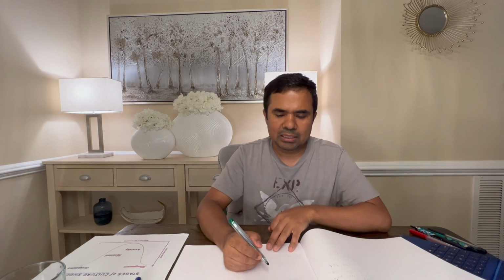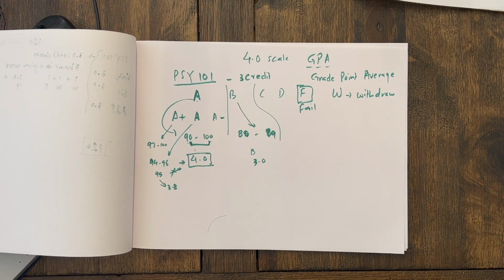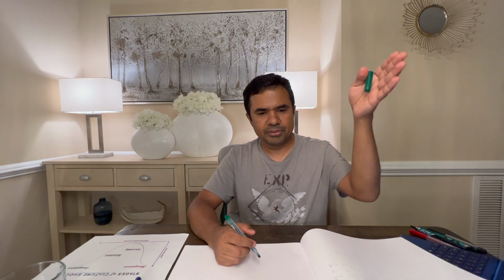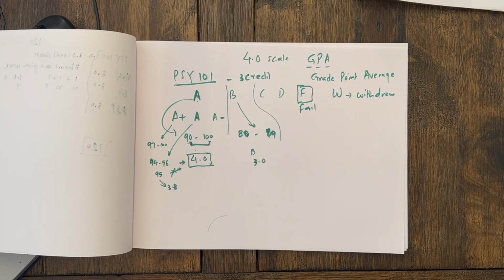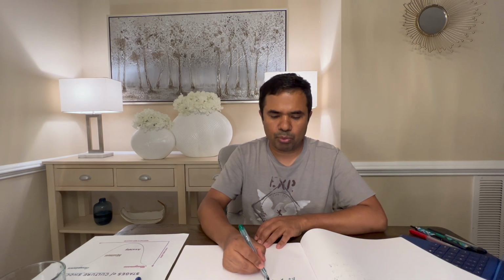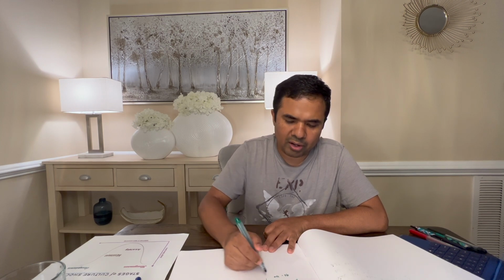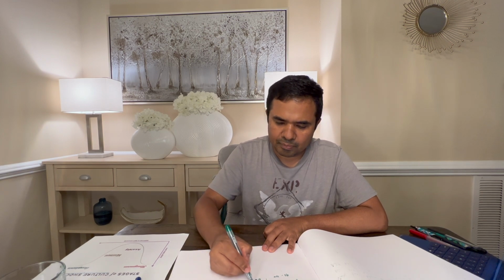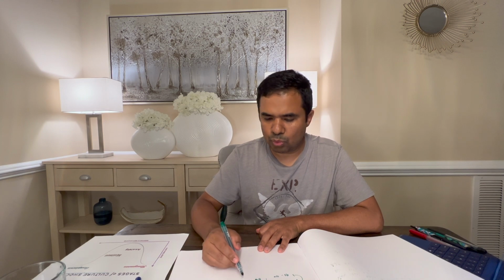Grade Point Average (GPA). What you must know?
Traveling abroad for extended period for education or for any other endeavor is a tough life act. I made this videos to share my own personal experience hoping it will benefit you. Good luck for your life abroad. Any questions please comment.

Please stay healthy and safe.
-fishbowlproduction